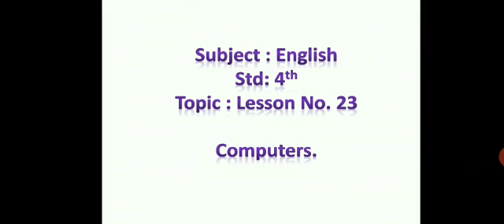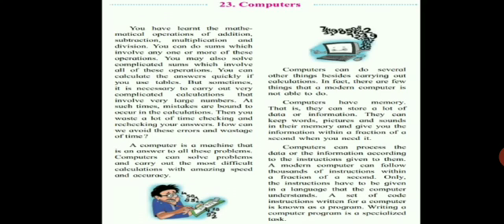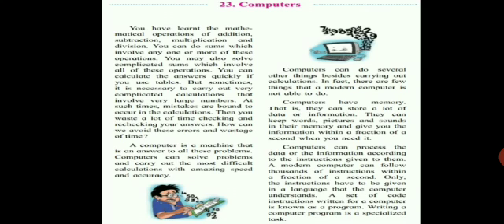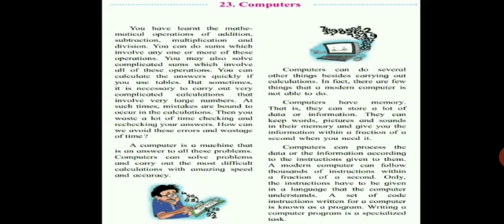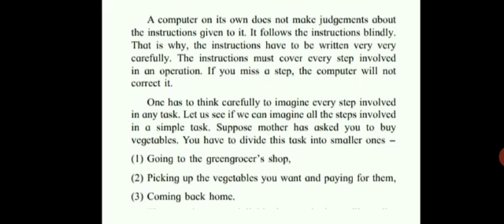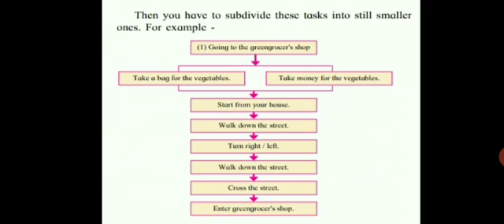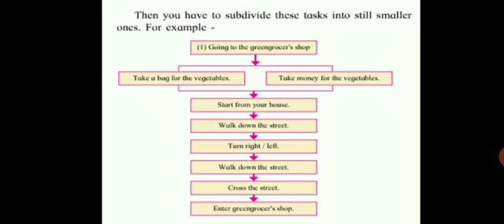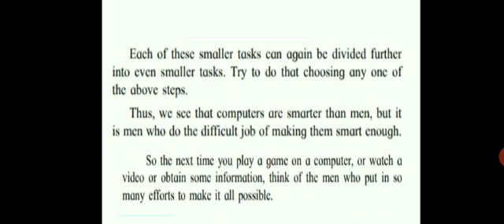Computer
Video from aditya130724